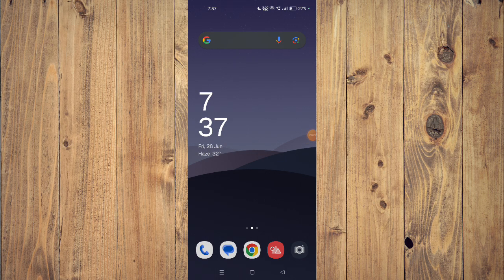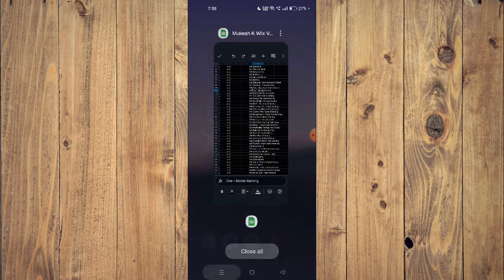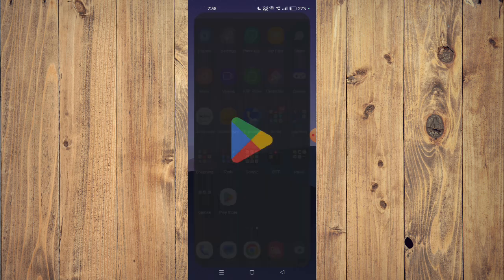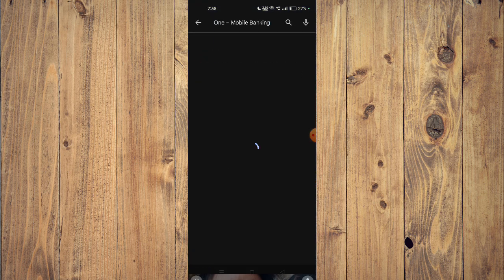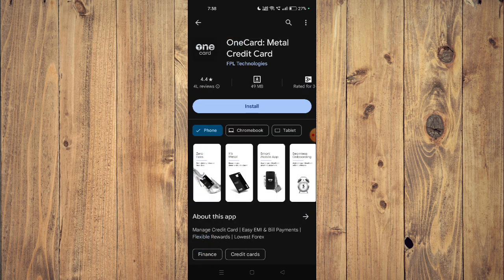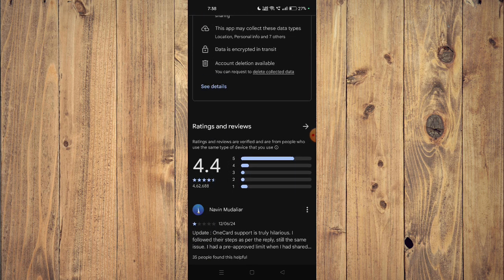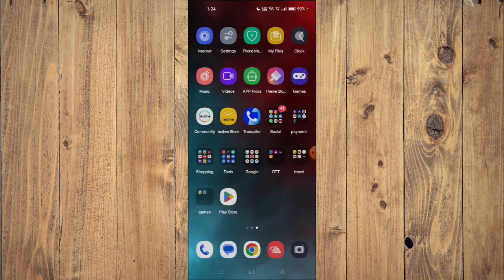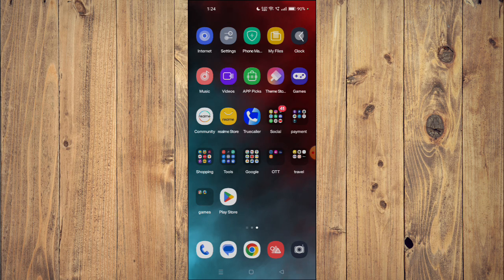✅ How to Download and Install One Mobile Banking App (Full Guide)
In this video, we provide a comprehensive guide on how to download and install the One Mobile Banking app on your device. Follow along to successfully set up the app.

Key Learning Points:
• Step-by-step download process
• Installation tips
• Initial setup